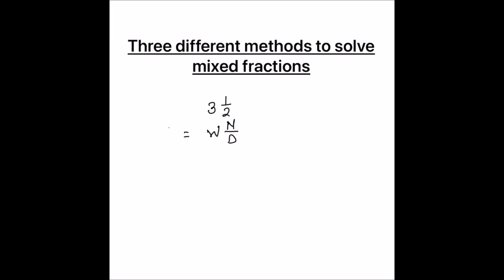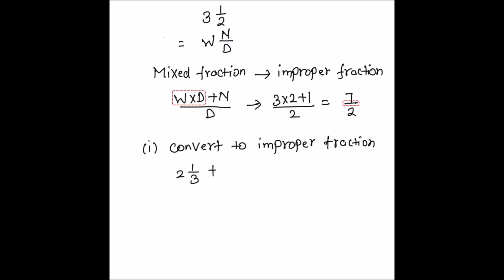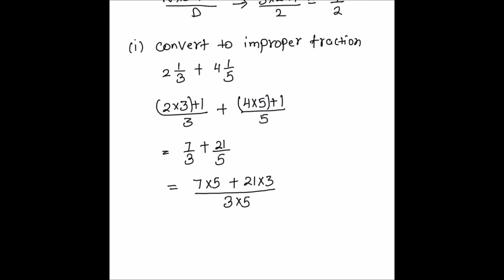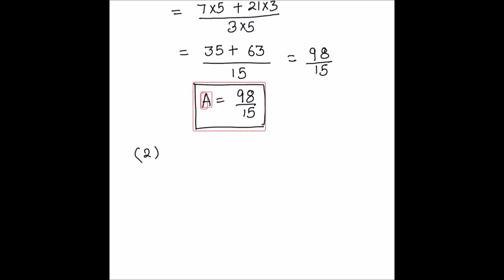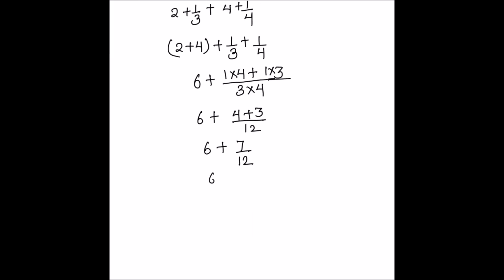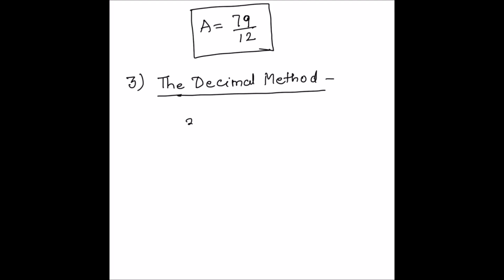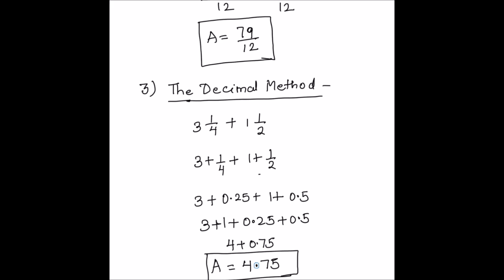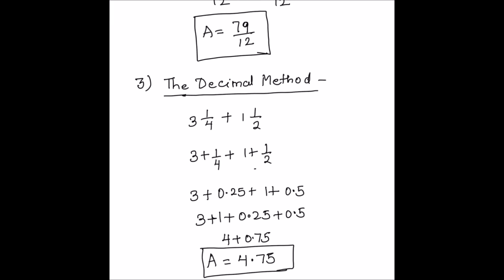Three Methods to Solve Mixed Fraction / How to Solve Mixed Fractions / Mixed Fractions Step by Step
In this video, you will learn three easy and effective methods to solve mixed fractions step by step.
Mixed fractions often confuse students, but with these simple tricks, you’ll be able to solve them quickly and accurately.

🔹 Method 1: Converting mixed fractions into improper fractions
🔹 Method 2: Solving using whole number and fraction parts separately
🔹 Method 3: Converting the Fractional parts to Decimal by  using visual understanding and simplification

This lesson is perfect for Class 5, Class 6, and Class 7 students, competitive exam preparation, and anyone who wants to strengthen their fraction concepts.